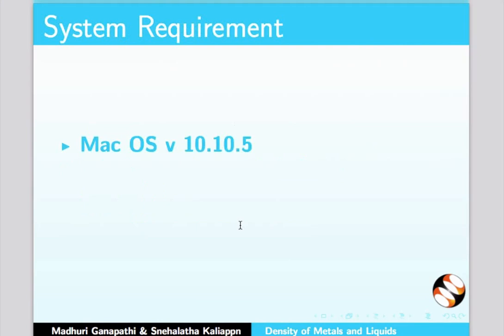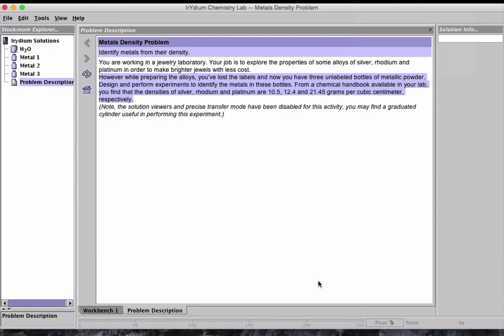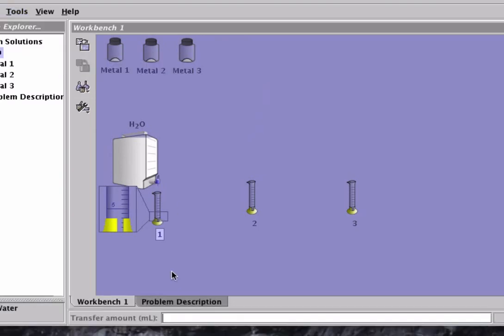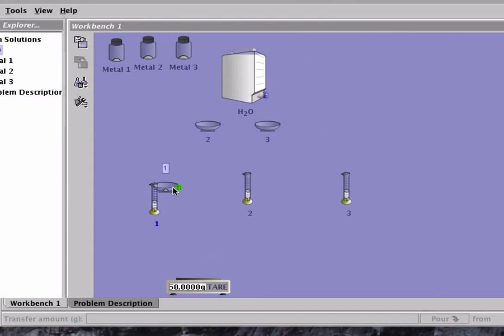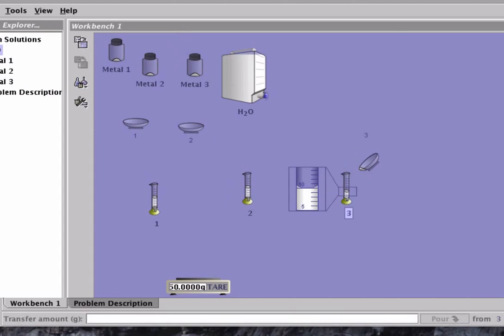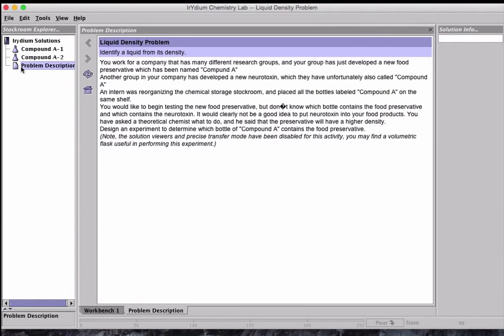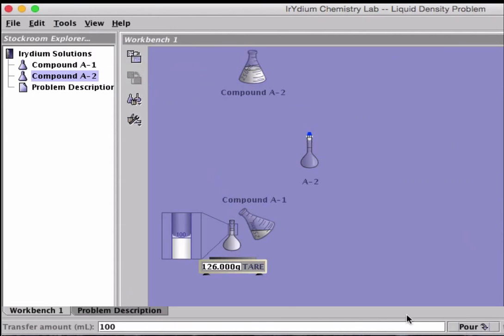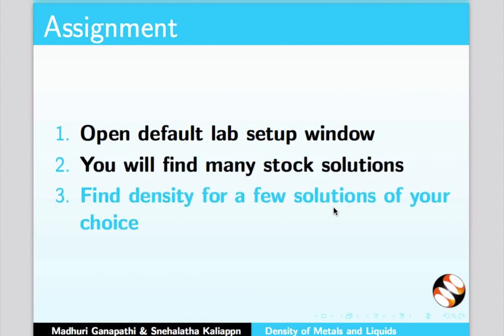Density of Solids and Liquids - English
Measure densities of silver, rhodium and platinum using Archimedes' Principle.
Measure densities of liquids with unknown concentration.